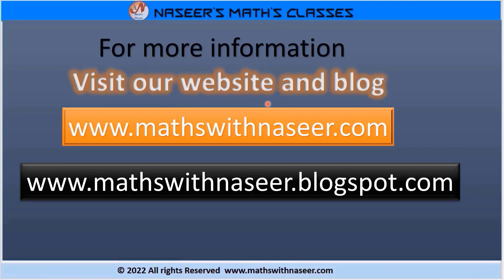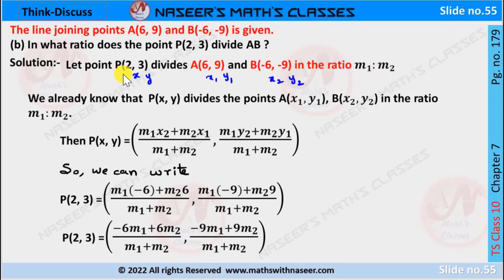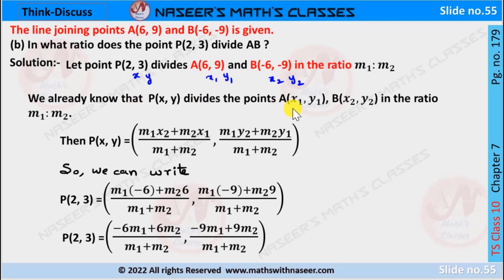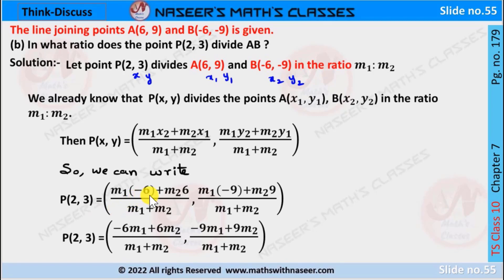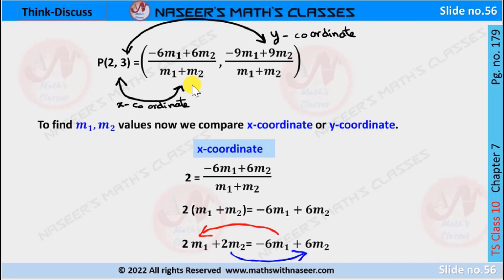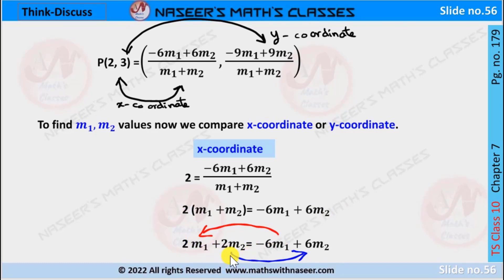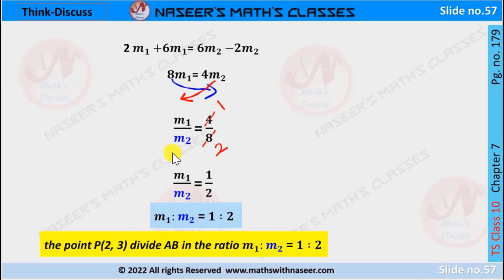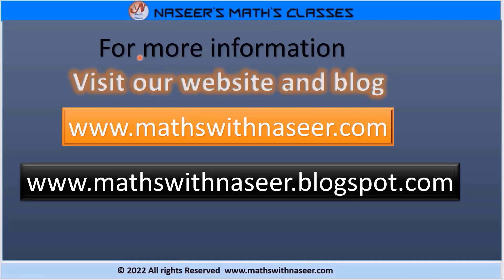TS MATHS CLASS 10 CHAPTER 7.CO-ORDINATE GEOMETRY THINK & DISCUSS (b)PAGE NO.179